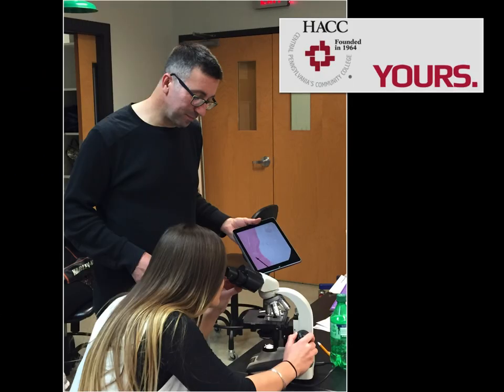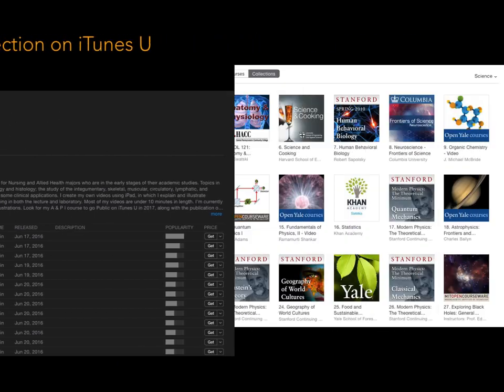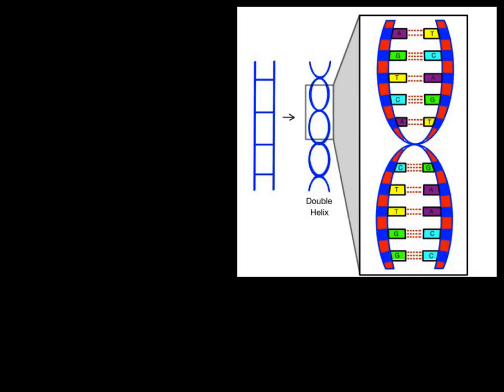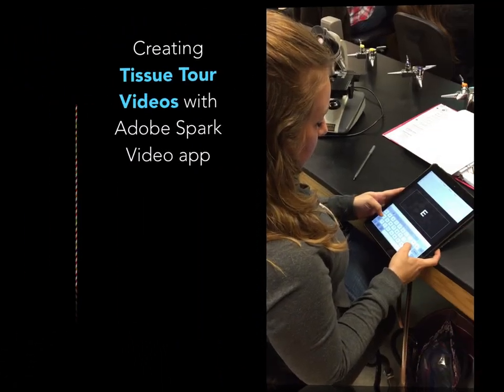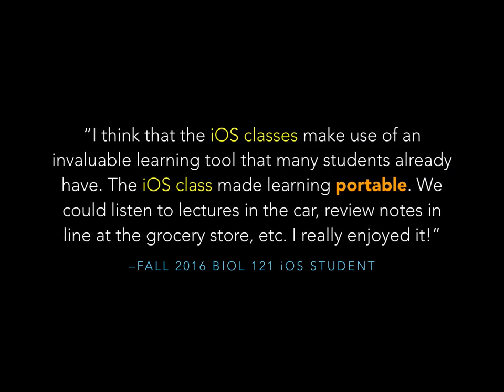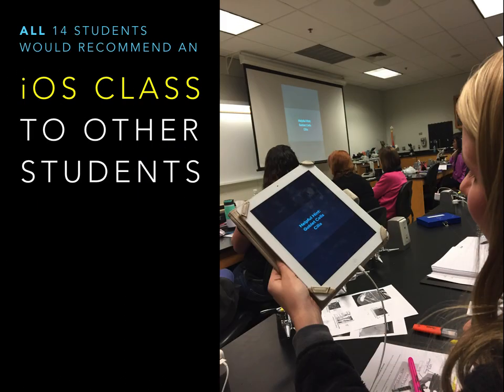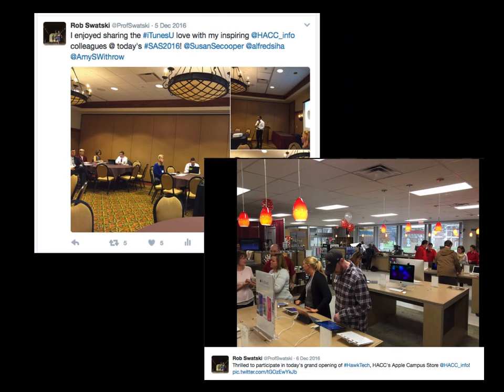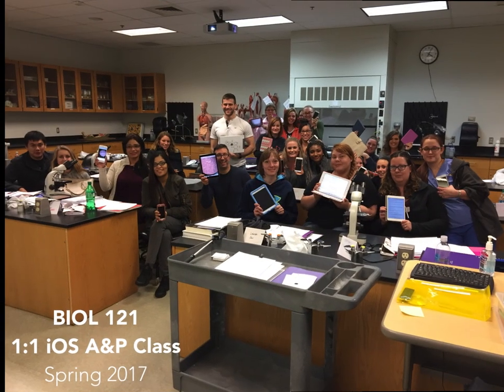ADE Class of 2017 Application Video - Rob Swatski